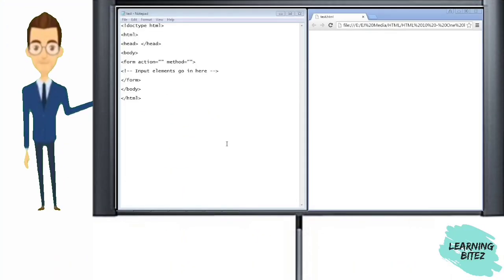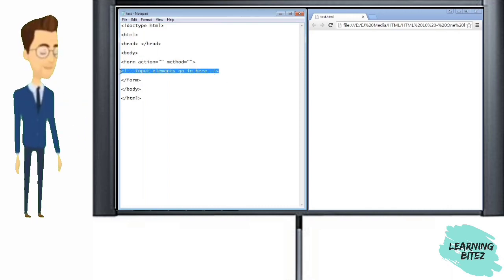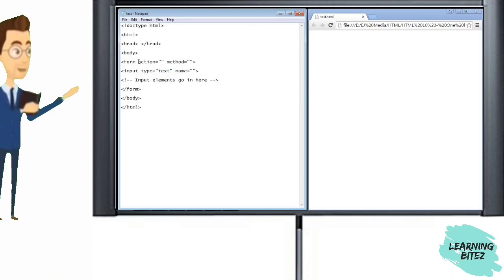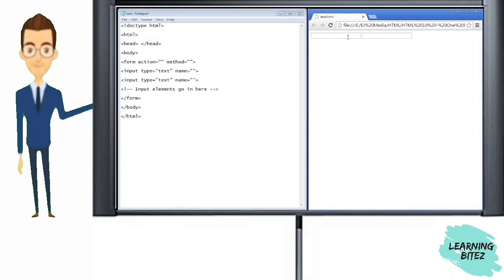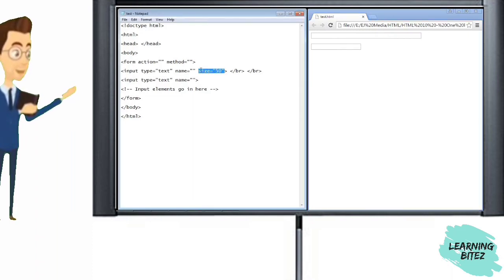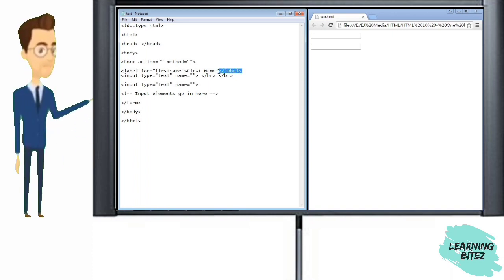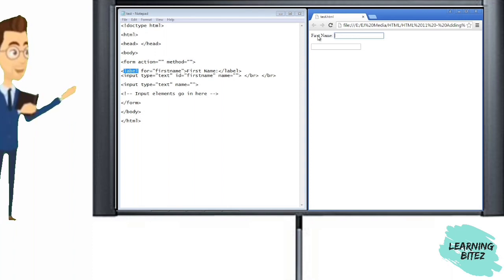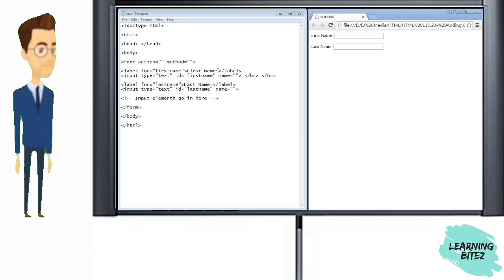Part-6 | HTML Tutorial for Beginners | Learning Bitez l